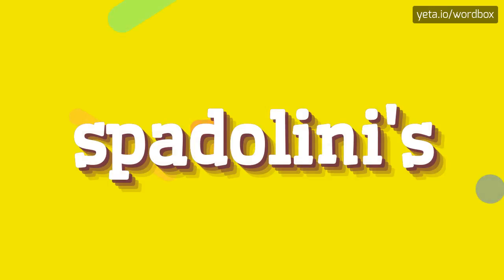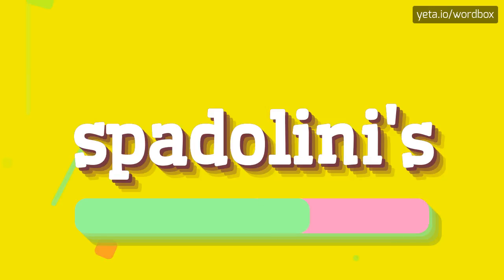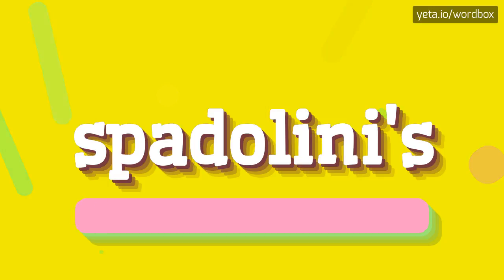SPADOLINI'S - HOW TO PRONOUNCE IT!?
Watch how to say and pronounce "spadolini's"!